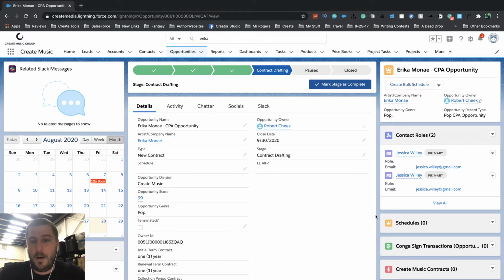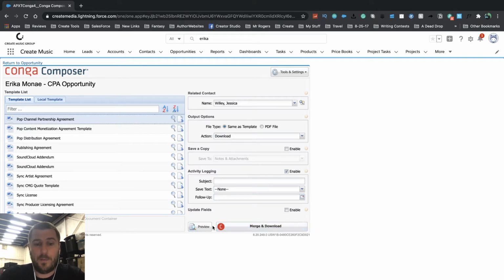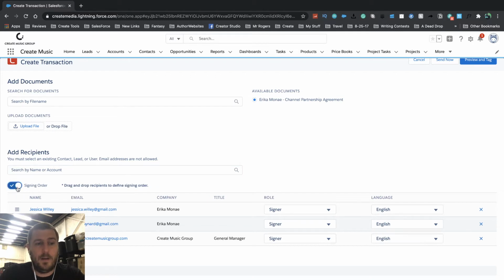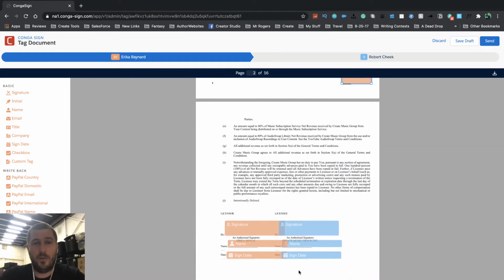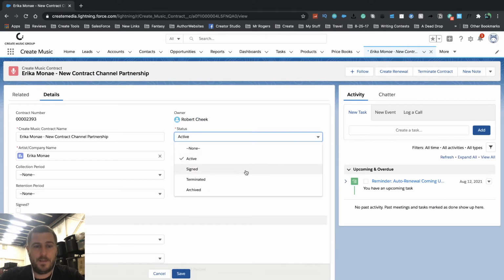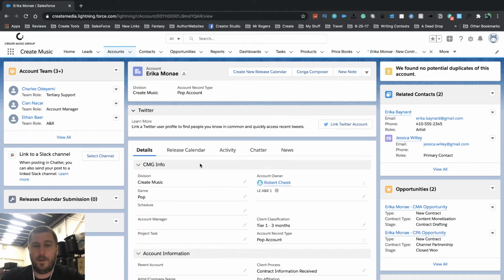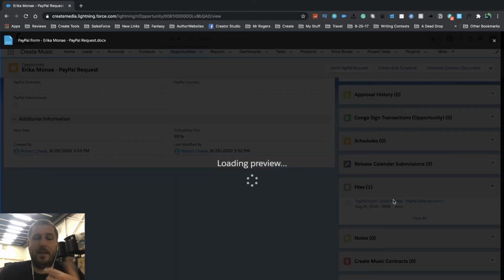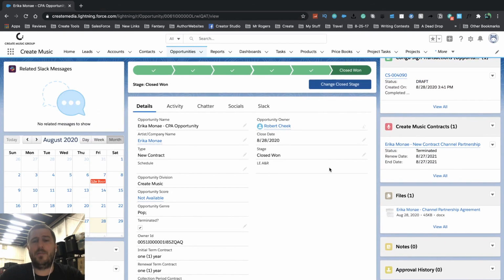Salesforce Basics Video 2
Returning for Part 2 of the Salesforce Basics:

This time, discussing how to create a contract from a template, check and send it. The automated processes that run in the background and related records that are created.
Then, how to terminate an individual agreement or a client completely.
Wrapping up with some additional points on the related records, including an introduction to Tasking with our Project Management Software